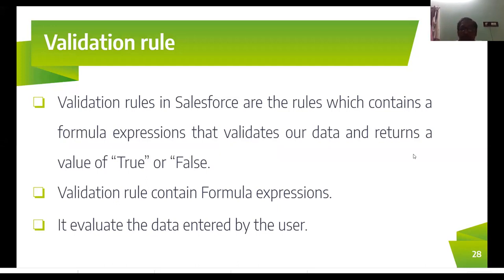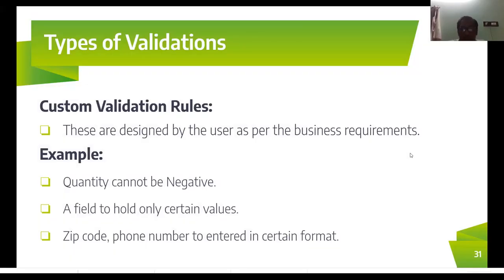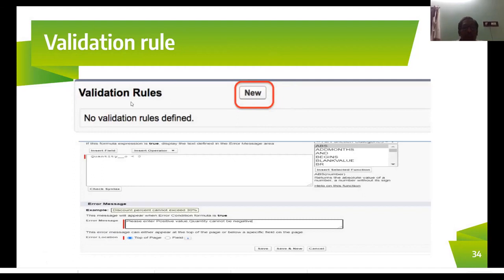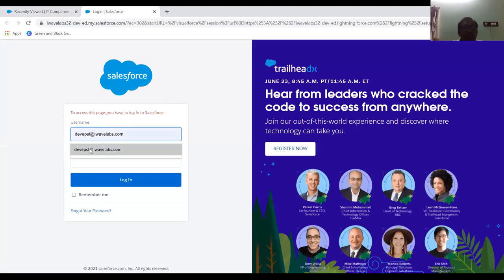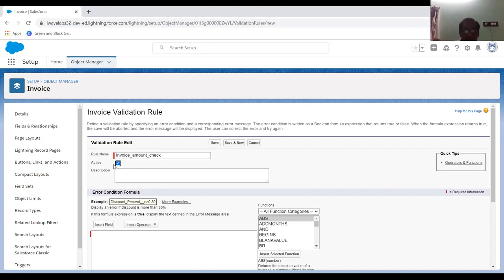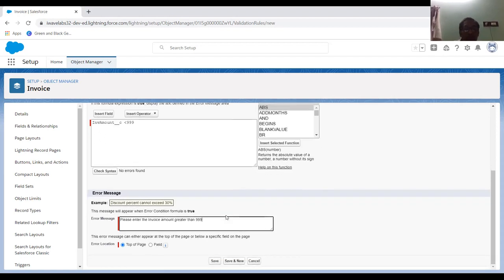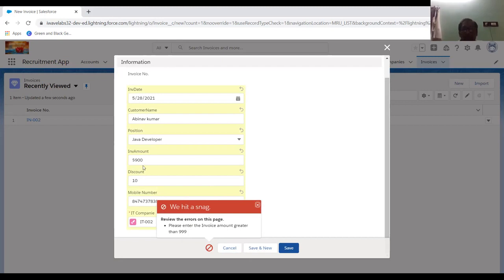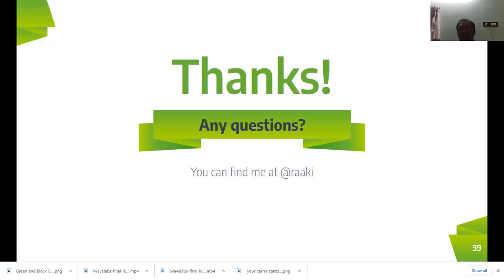Data Models -6 || Validation Rule || Salesforce Administration|| iWave Labs.